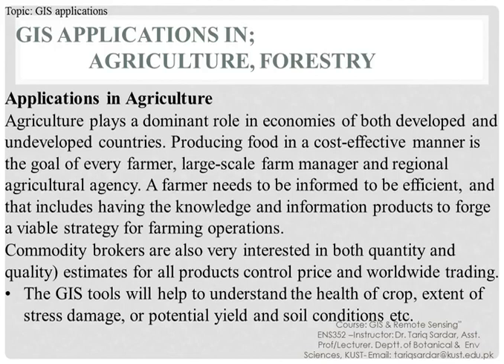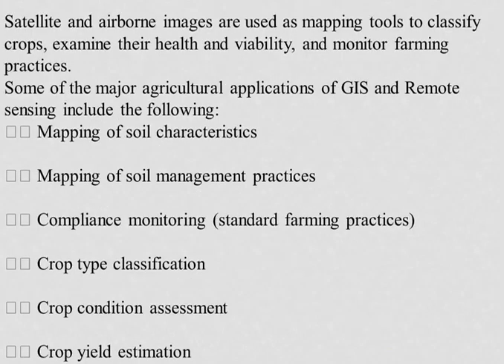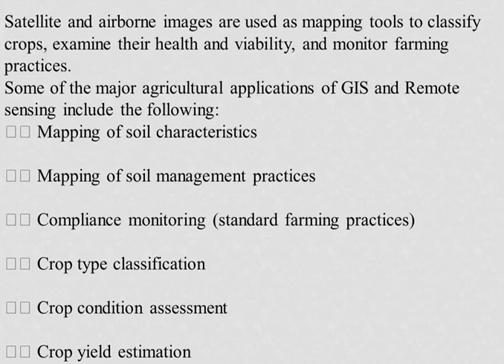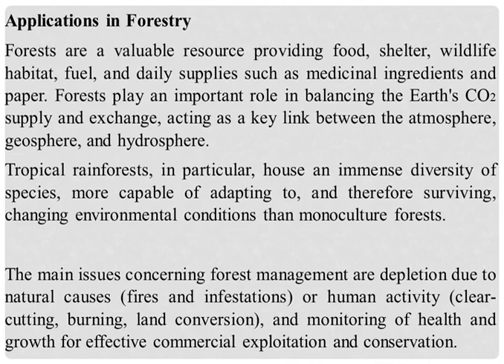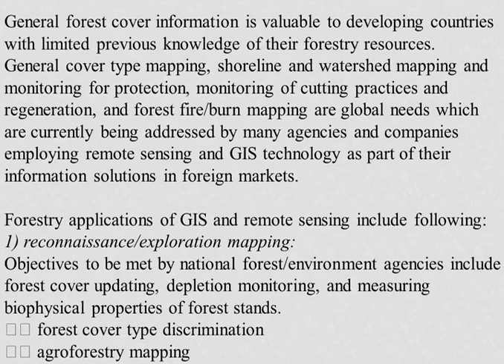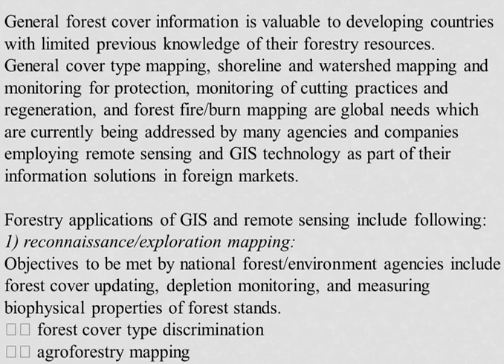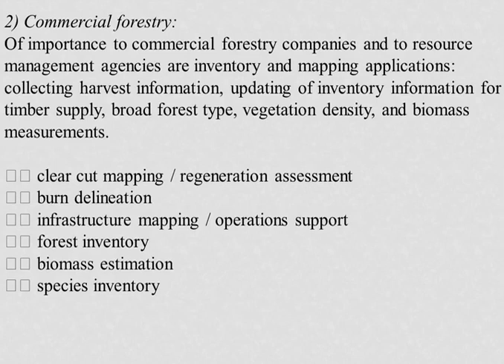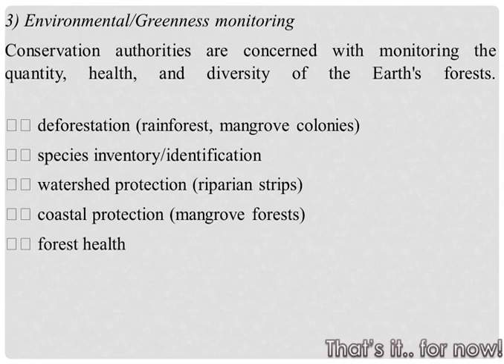GIS application in; agriculture, Forestry, Fishery || ENS-352 || Lecture 5 || by Dr.Tariq sardar